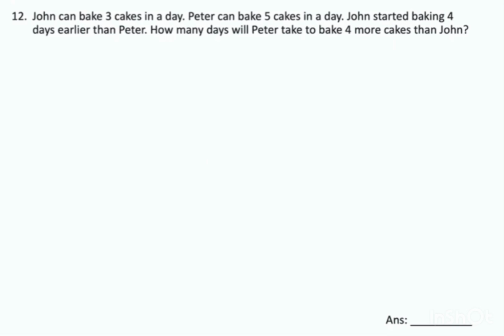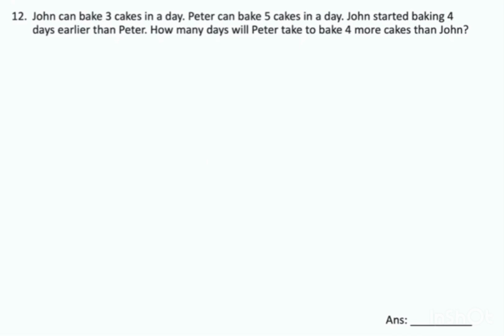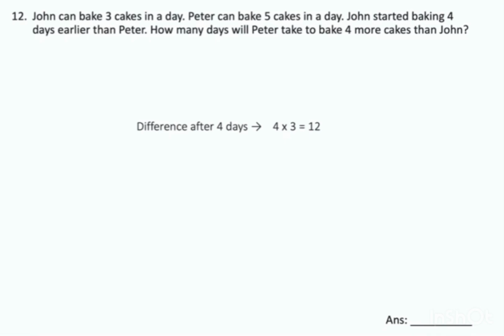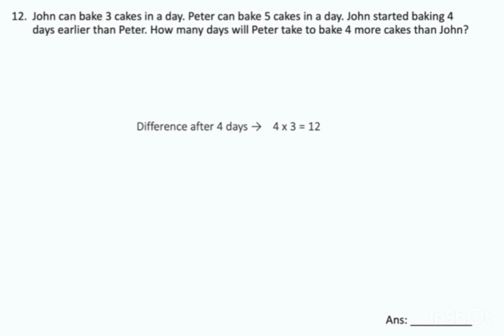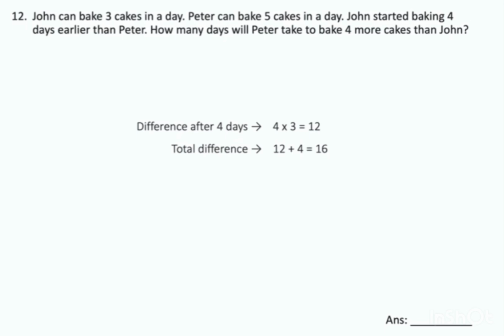P5 Difference Concept